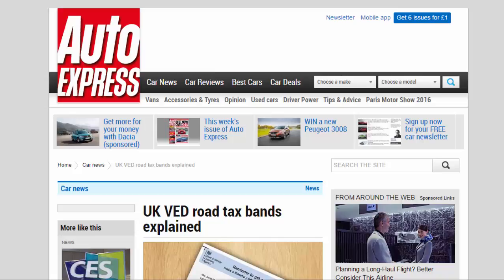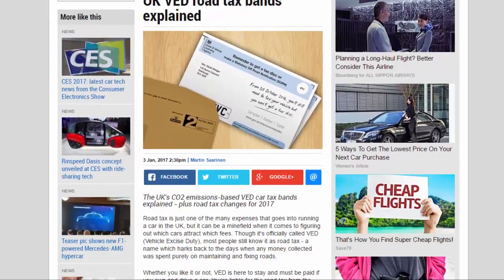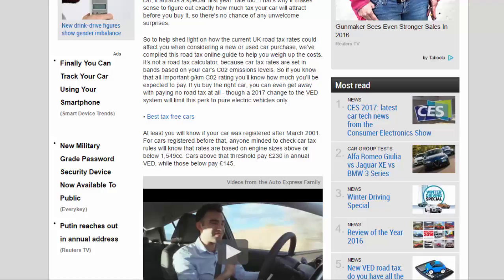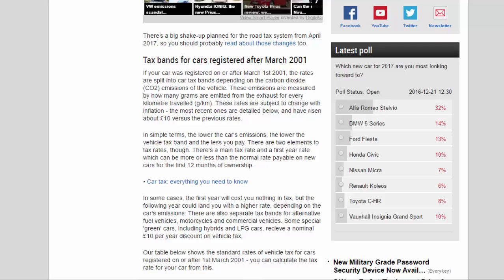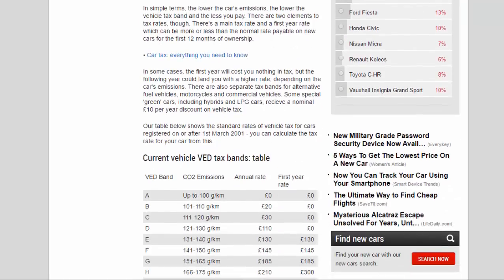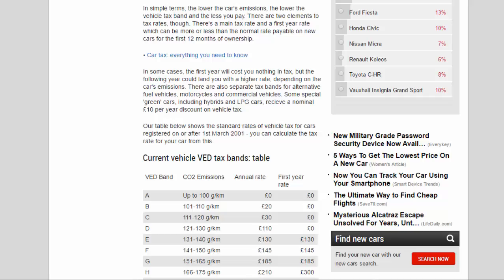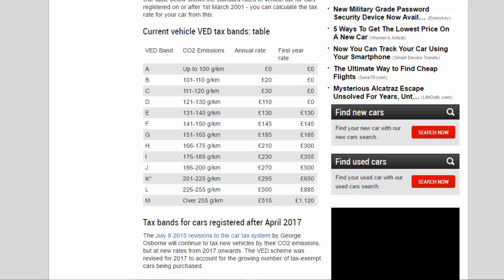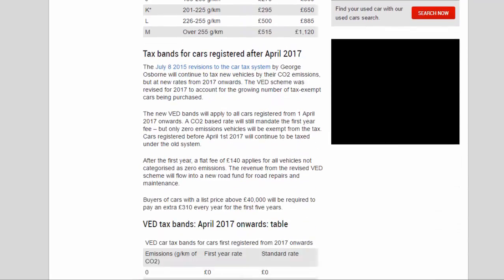Car Review - UK VED Road Tax Bands Explained - Read Newspaper Tv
Read newspaper:
Car review - UK VED road tax bands explained
Source: autoexpress.co.uk